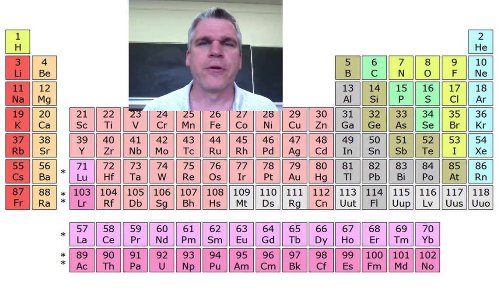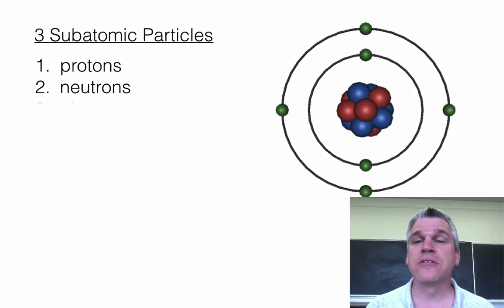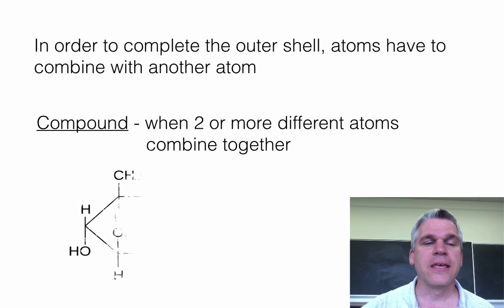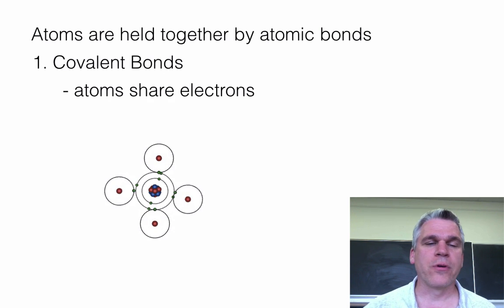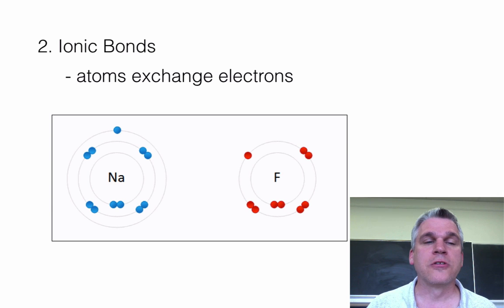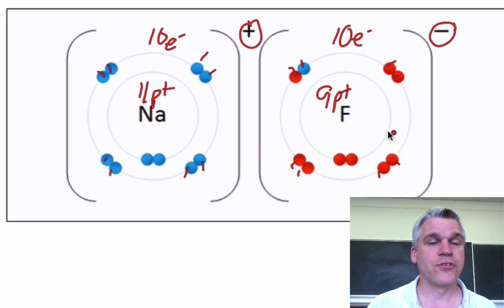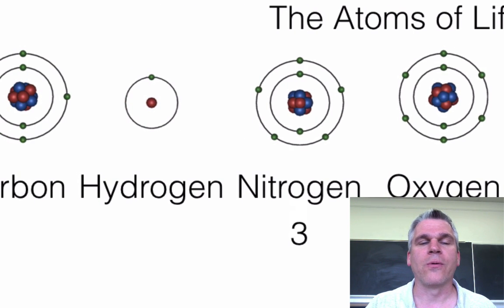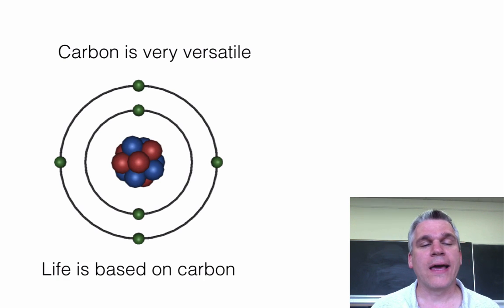Bio1 The Atoms of Life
This video describes the structure of the 6 atoms primarily found in living organisms